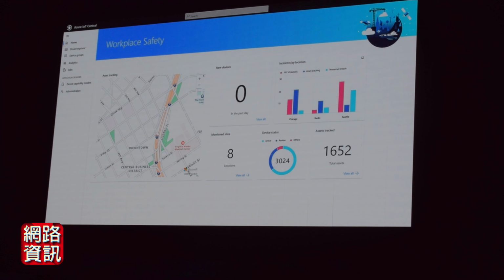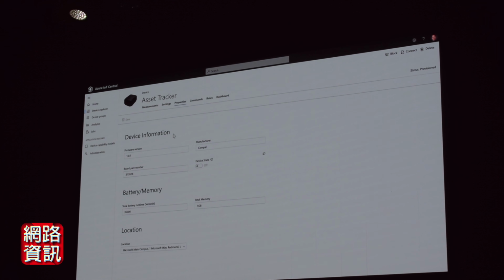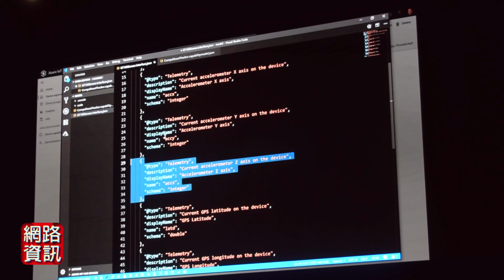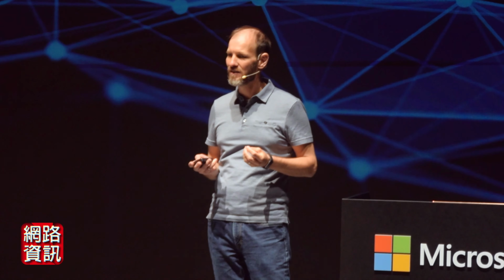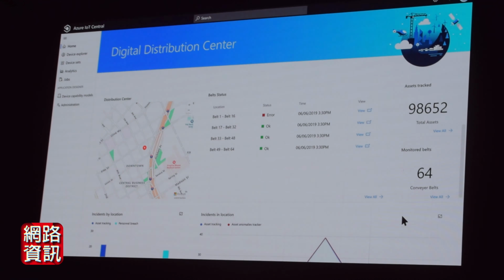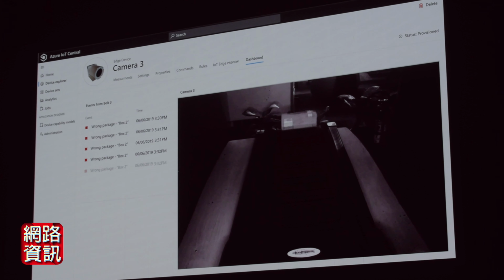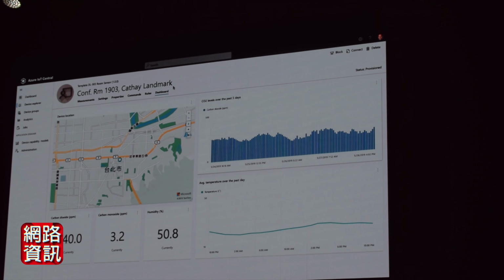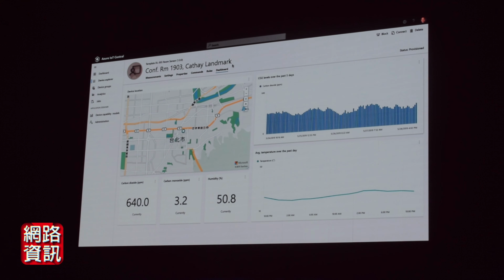2019 Computex 微軟專題演講展示Azure IoT Plug and Play